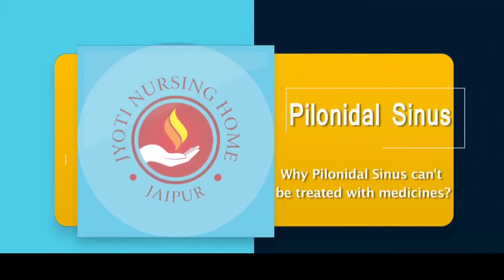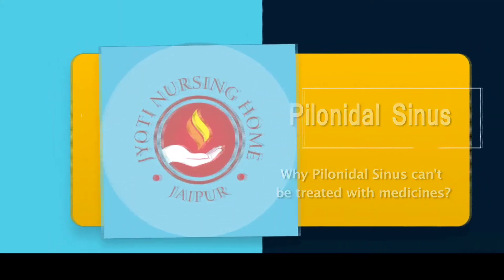What is pilonidal sinus / pilonidal cyst | causes of pilonidal sinus | Dr.Jaya Maheshwari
A pilonidal sinus is a small hole or tunnel in the skin at the top of the buttocks, where they divide (the cleft). It does not always cause symptoms and only needs to be treated if it becomes infected

Pilonidal sinus  most commonly presents as a discharging and intermittently painful sinus in the sacrococcygeal region .

A pilonidal abscess can form when a pilonidal sinus becomes infected. This will present as a swollen and erythematous region. On examination, there will be a fluctuant and tender mass, as well as systemic features of infection.

what is the difference between pilonidal sinus and pilonidal cyst